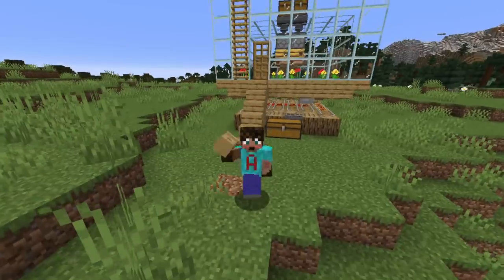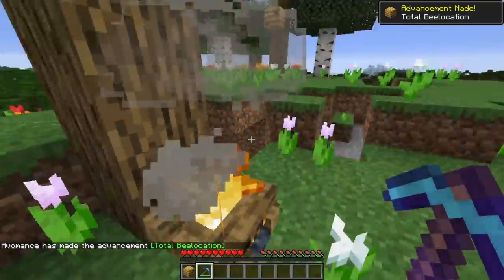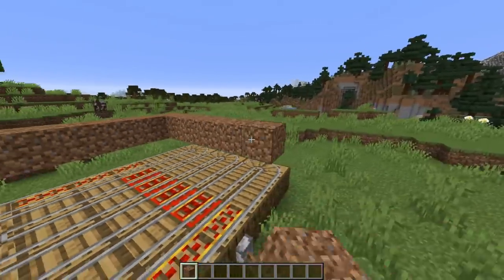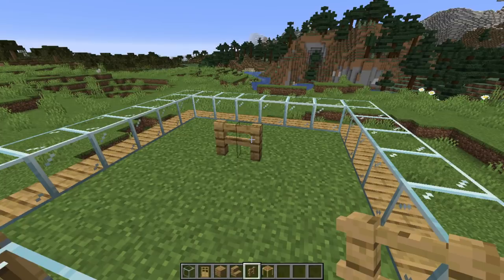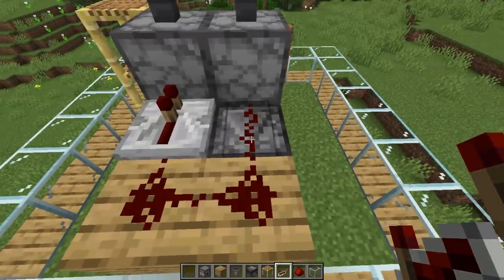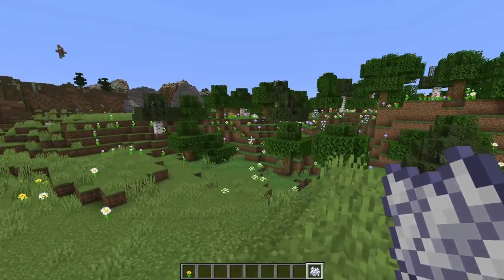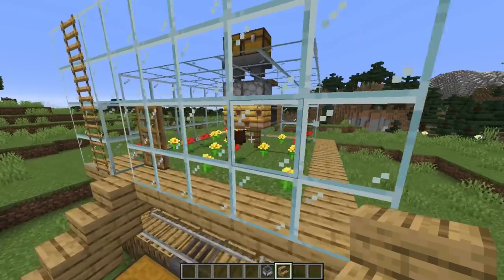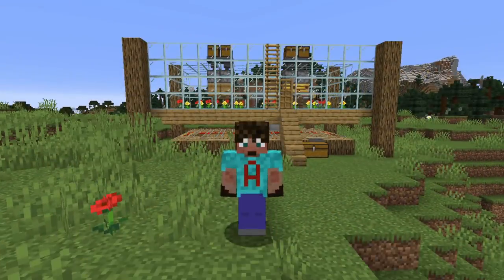Minecraft Bee Farm: EASY Honey Bottle and Honeycomb Farm in Minecraft 1.15+ SO EASY (Avomance)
I show you how to make an Easy Honey bottle Farm and Honeycomb Farm in Minecraft 1.15. its an EASY Bee Farm Tutorial!

In todays episode of Minecraft Farm Tutorials with Avomance I am making a really simple Bee Farm.

This Bee farm is a Honeycomb Farm and a Honey Bottle Farm in Minecraft - and you can swap which farm you want it to be whenever you want!

Its a really simple and easy automatic Minecraft bee Farm.

I teach you how to collect bees, how to build the farm and how to get the Minecraft honeycomb and Minecraft honey bottles so you can make Honey block and honeycomb block in Survival Minecraft.

This is a very Minecraft Survival friendly farm.

Let me sho you how to get honeycomb in Minecraft and how to get honey bottles in Minecraft
That will allow you to craft Honeyblocks - 4 honey bottles is how to make honeyblocks in minecraft

A  really EASY minecraft Bee farm!

In this Minecraft Tutorial I will answer the following questions:

How to get honey in Minecraft
How to make a bee farm
How to make a honey bottle farm
how to make a honeycomb farm
How to make an easy farm in Minecraft
What is the easiest bee farm in minecraft
how do I make a honeyblock in Minecraft
how to make a beehive in Minecraft
how to collect a bees nest in Minecraft
how to transport bees in Minecraft
How to make a Minecraft 1.15 + Bee farm

Its a fun but easy Minecraft Bee Farm Tutorial